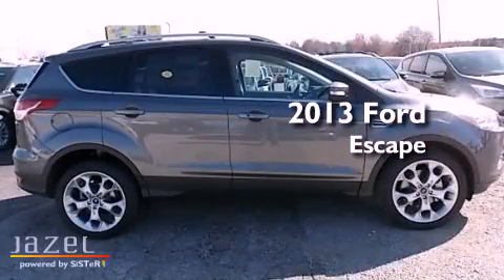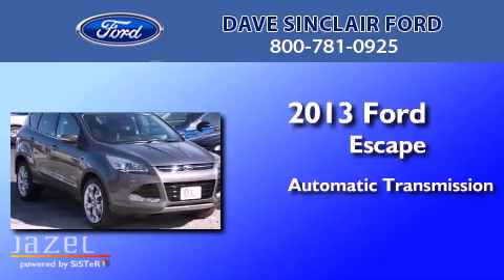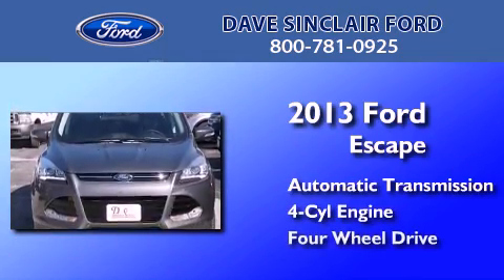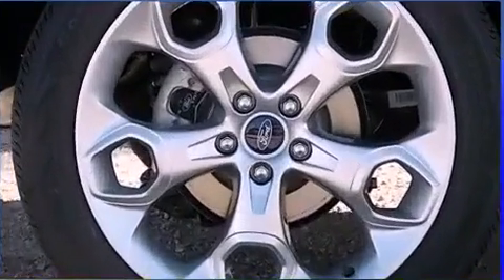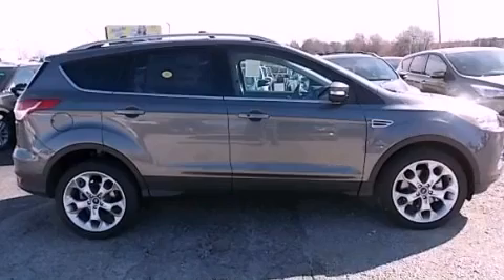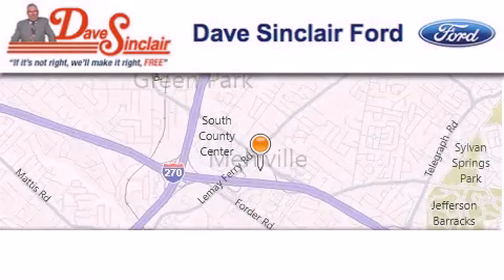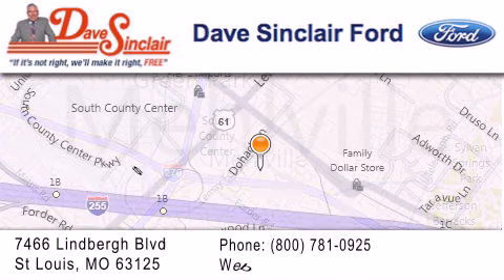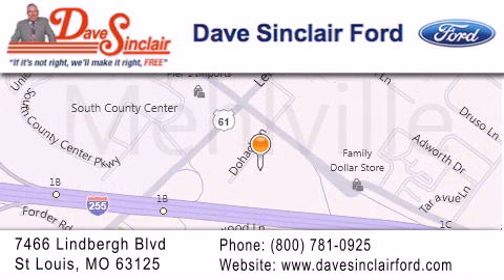2013 Ford Escape St. Louis MO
Year : 2013
 Make : Ford
 Model : Escape
 Engine : 2L
 Trans . : automatic
 Exterior : Sterling Gray Metallic - (Gray)
 Miles : 2
 Interior :
 Stock : T3067400

 7466 Dave Sinclair Memorial Highway

 2013 Ford Escape St. Louis MO